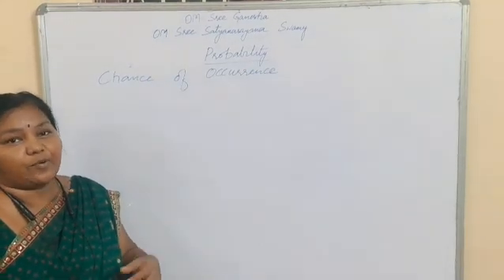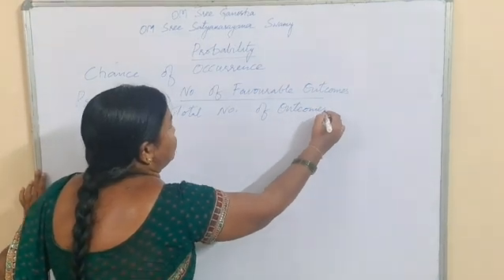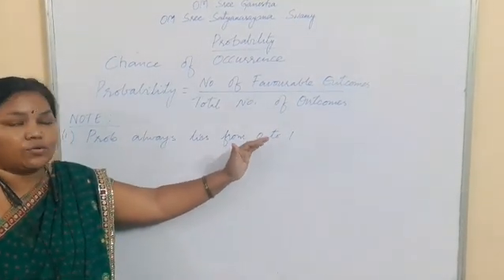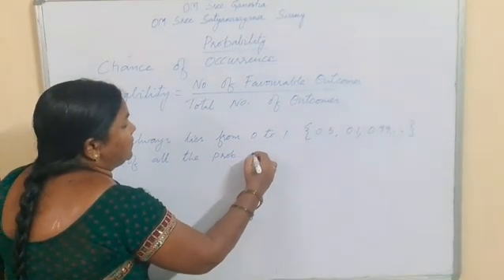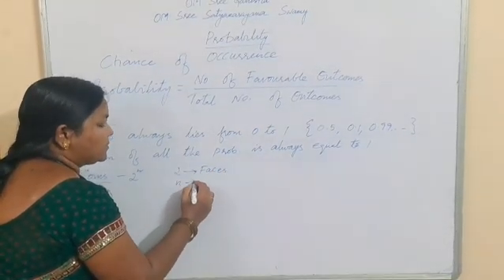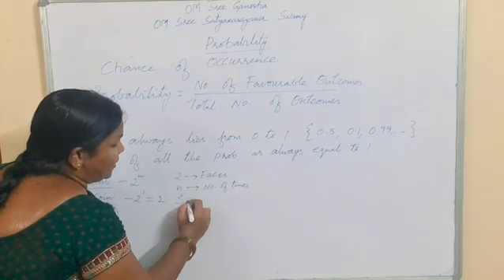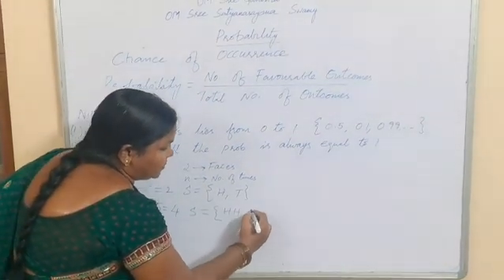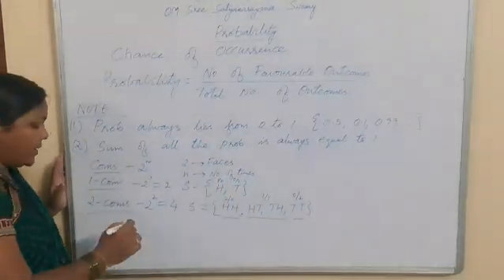PROBABILITY | MATHS | 1 | 2025 04 07 at 12 13 48 AM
This topic is useful for 10th, Inter, B.Tech and Competitive Exams